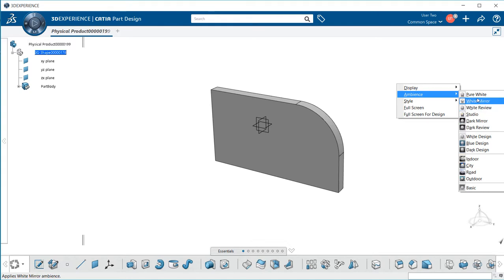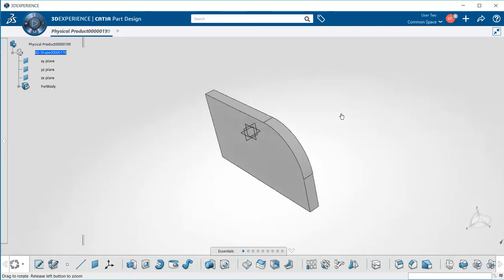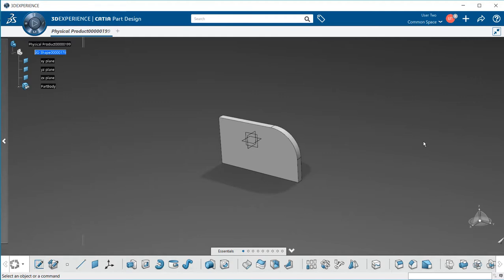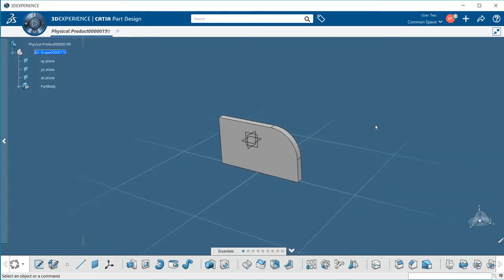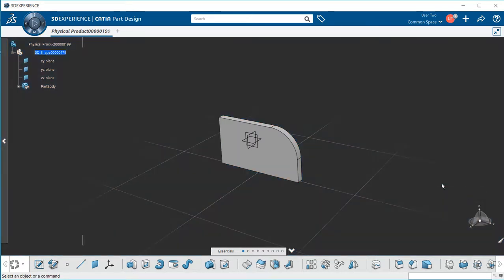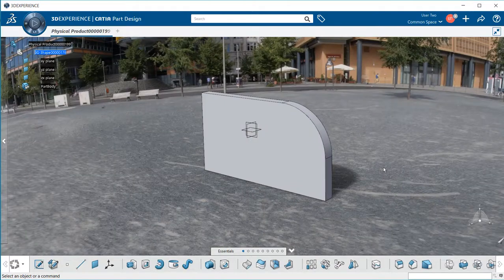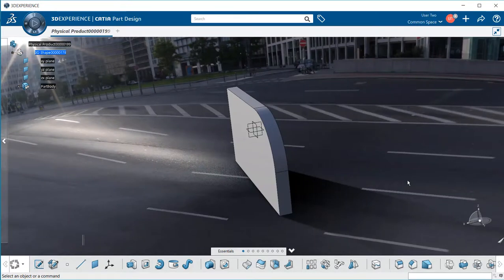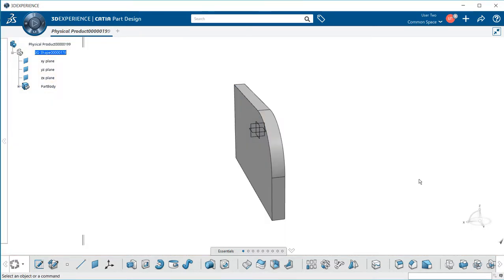Adjusting Viewing Background With Ambience. (Basic Operation in 3D Experience CATIA v6)